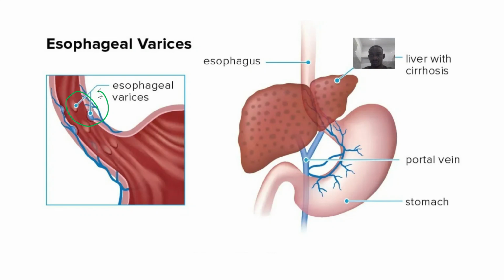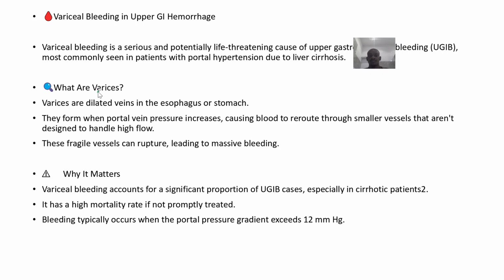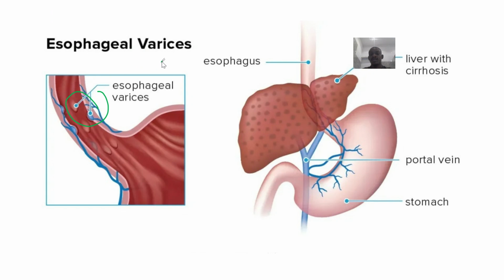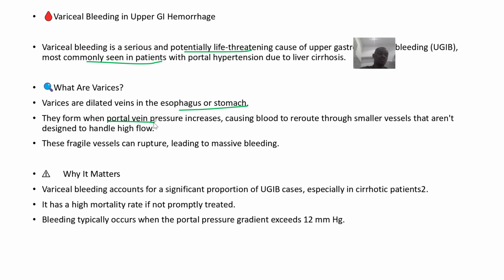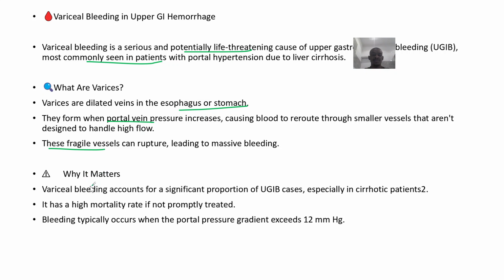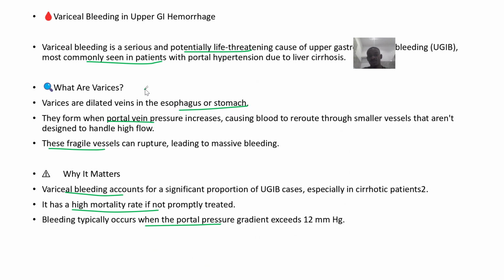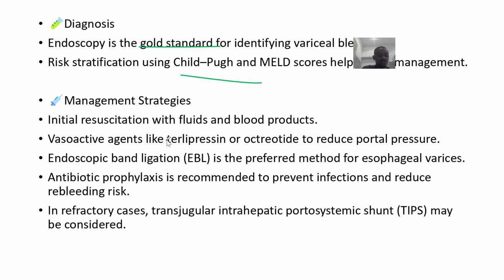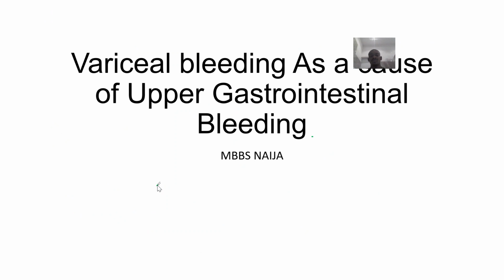Variceal bleeding As a cause of Upper Gastrointestinal Bleeding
Variceal Bleeding: A Major Cause of Upper Gastrointestinal Bleeding (UGIB)

Variceal bleeding is a life-threatening emergency and one of the most serious causes of upper gastrointestinal bleeding, especially in patients with cirrhosis and portal hypertension.

🔍 What Are Varices?
Dilated veins in the esophagus or stomach

Form due to increased pressure in the portal vein (portal hypertension)

Common in chronic liver disease, especially cirrhosis

⚠️ Why Variceal Bleeding Is Dangerous
Varices are fragile and prone to rupture

Bleeding is often massive and sudden

High risk of shock, aspiration, and death if not treated promptly

🧪 Clinical Presentation
Hematemesis (vomiting blood)

Melena (black, tarry stools)

Hypotension, tachycardia, and signs of shock

May be preceded by signs of liver disease: jaundice, ascites, encephalopathy

🛠️ Management Essentials
Resuscitation:

Secure airway

IV fluids and blood transfusion

Monitor vitals and urine output

Pharmacologic Therapy:

Terlipressin or octreotide to reduce portal pressure

Antibiotics to prevent infection (e.g., spontaneous bacterial peritonitis)

Endoscopic Treatment:

Band ligation or sclerotherapy to control bleeding

Performed urgently within 12 hours of presentation

Advanced Interventions:

TIPS (Transjugular Intrahepatic Portosystemic Shunt) for refractory bleeding

Balloon tamponade as a temporary measure

🛡️ Prevention Strategies
Screening endoscopy in cirrhotic patients

Non-selective beta-blockers (e.g., propranolol) to reduce portal pressure

Endoscopic banding for high-risk varices